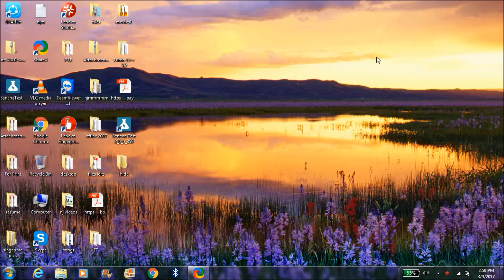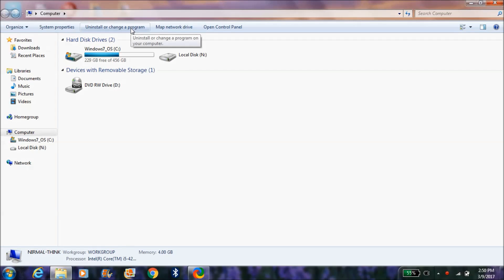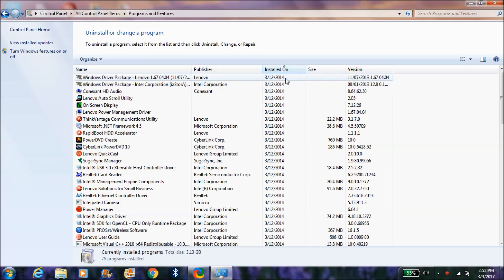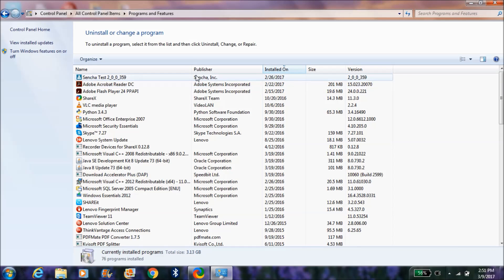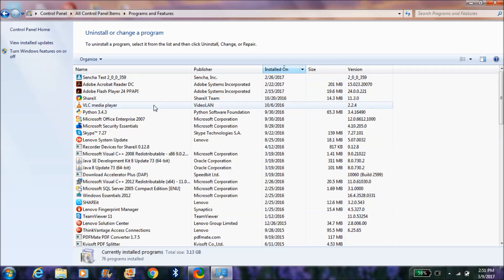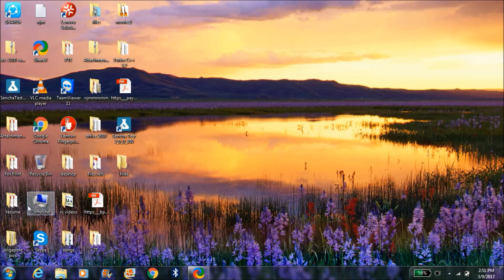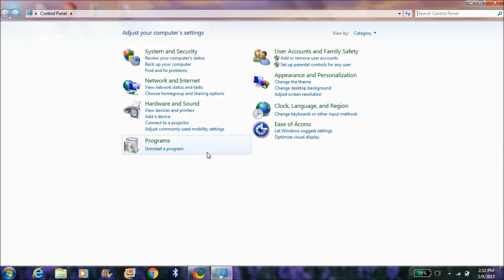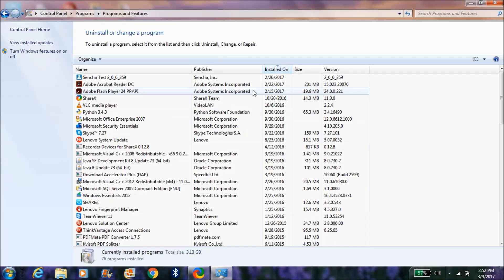How to find the recent applications / software installed in windows 7/8/8.1/10/PC/computer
In this video, you guys can see the recent apps / applications / software installed in windows 7/8/8.1/10/PC or computer